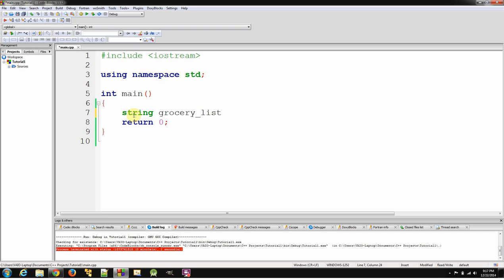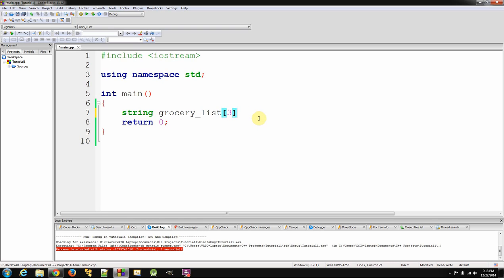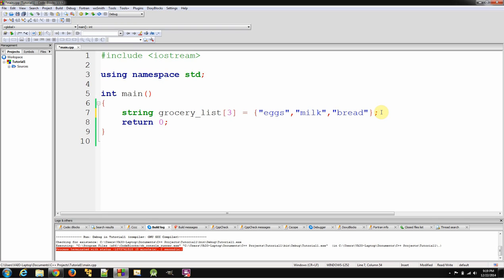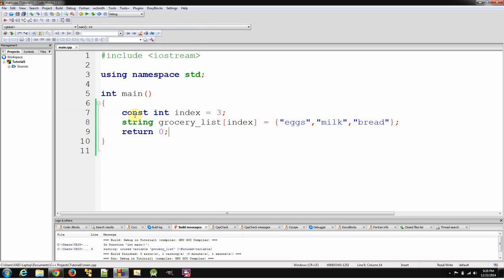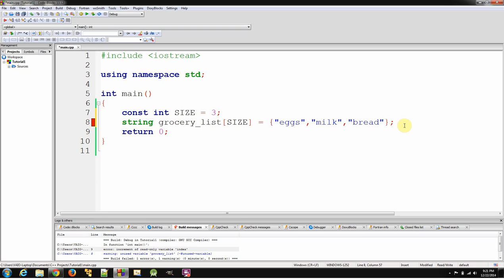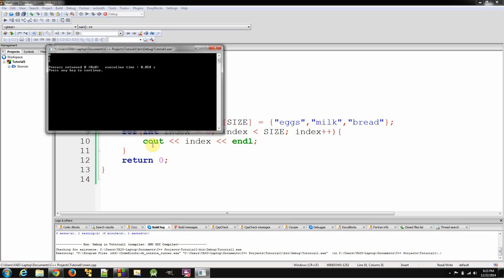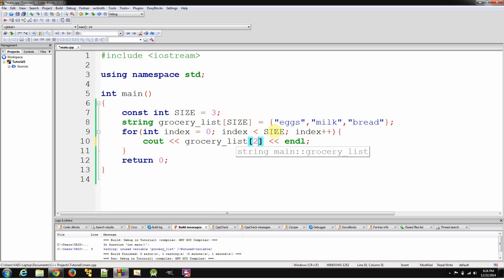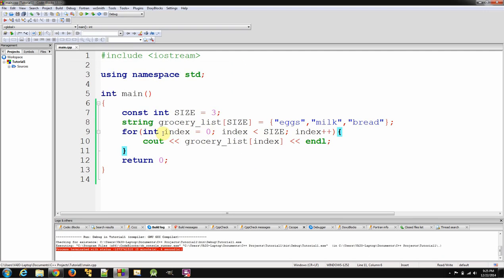C++ FOR BEGINEERS